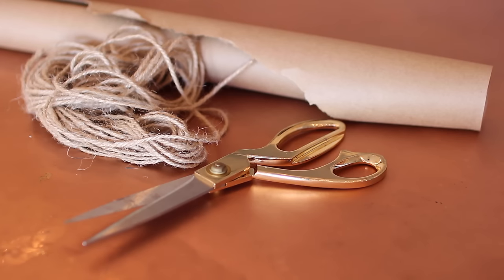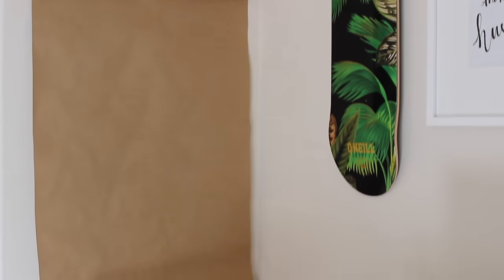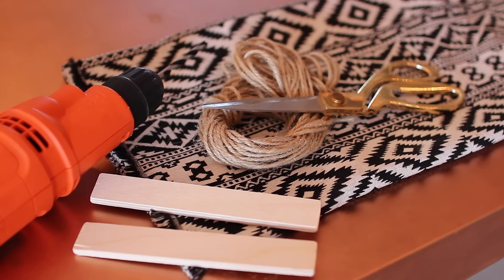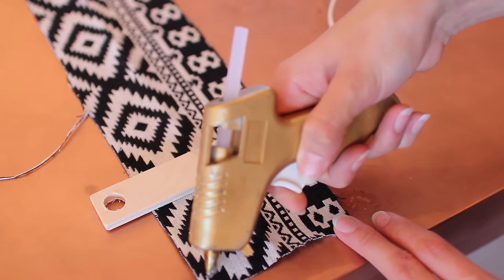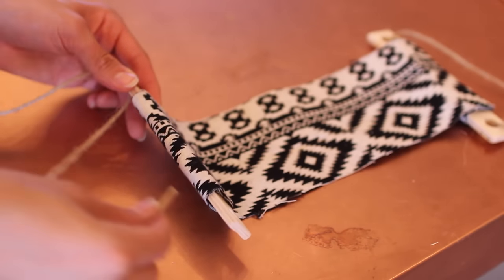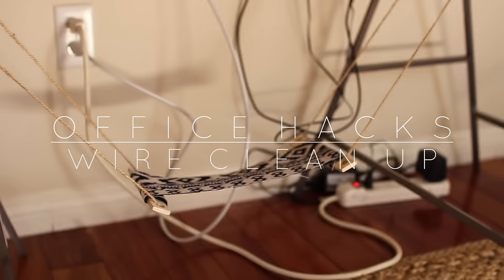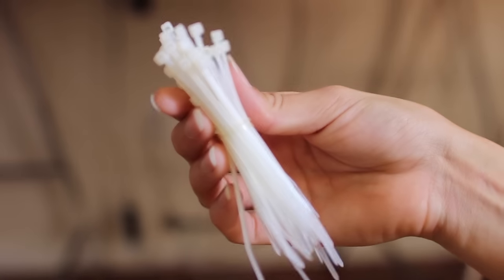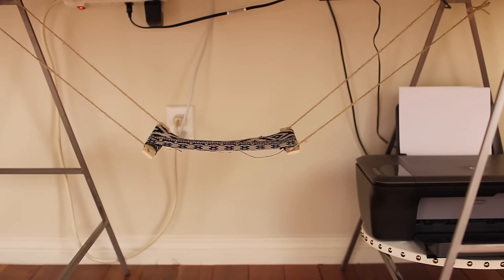DIY Office Hacks & Decor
OPEN ME 😏 I know I should be doing Fall shit but I am SO close to finishing my office that it’s become my number one priority. These were all pinspired office decor ideas that I’ve been dying to execute. So today you’ll learn how to make a kraft roll jumbo list, a foot hammock and two easy ways to clean up the wires under your desk. Happy Wednesday babes xx.

DIY Kraft Roll
Yarn
Scissors
Kraft roll

DIY Foot Hammock
Yarn
Scissors
Hot glue
Piece of fabric
2 pieces of wood

DIY Wire Cleanup
Scissors
Zip ties

I sell all my DIY's that are collecting dust since I hate wasting! I post them randomly when I have some that I'm not using or aren't a part of the subscriber DIY series.

t w i t t e r // rachel__metz
s n a p c h a t // rachel_metz